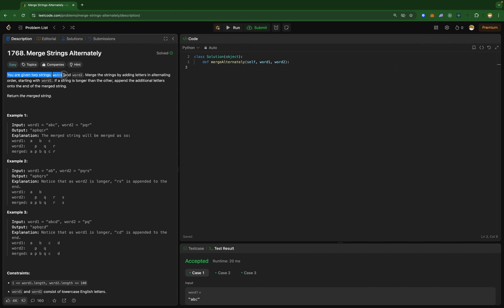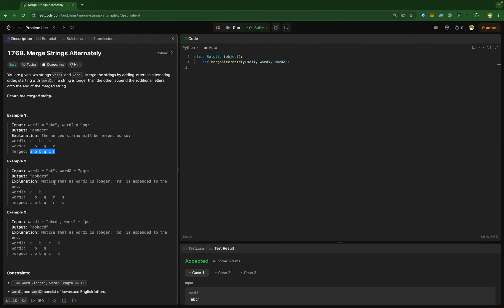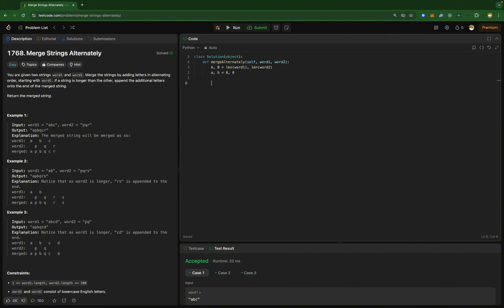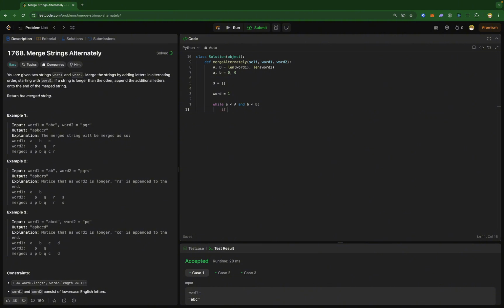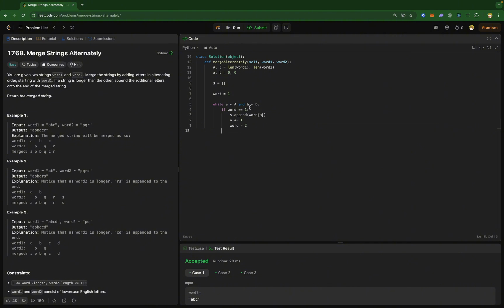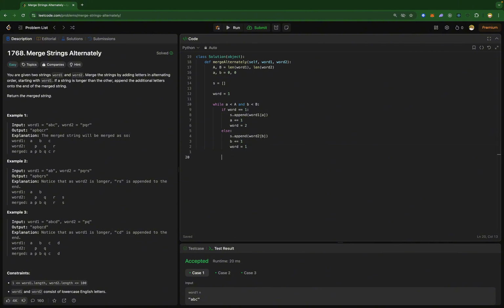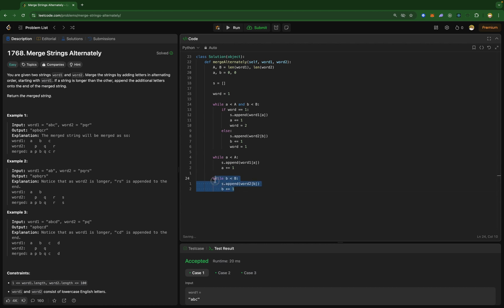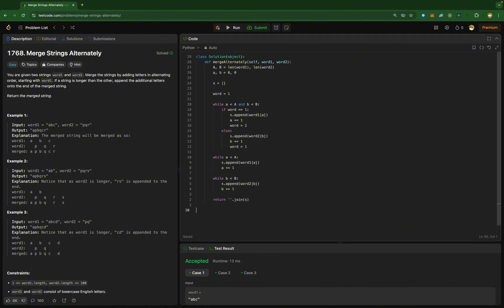Merge Strings Alternately - Leetcode 1768 - DAS (Python)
You are given two strings word1 and word2. Merge the strings by adding letters in alternating order, starting with word1. If a string is longer than the other, append the additional letters onto the end of the merged string.

Return the merged string.

Example 1:

Input: word1 = "abc", word2 = "pqr"
Output: "apbqcr"
Explanation: The merged string will be merged as so:
word1:  a   b   c
word2:    p   q   r
merged: a p b q c r
Example 2:

Input: word1 = "ab", word2 = "pqrs"
Output: "apbqrs"
Explanation: Notice that as word2 is longer, "rs" is appended to the end.
word1:  a   b
word2:    p   q   r   s
merged: a p b q   r   s
Example 3:

Input: word1 = "abcd", word2 = "pq"
Output: "apbqcd"
Explanation: Notice that as word1 is longer, "cd" is appended to the end.
word1:  a   b   c   d
word2:    p   q
merged: a p b q c   d